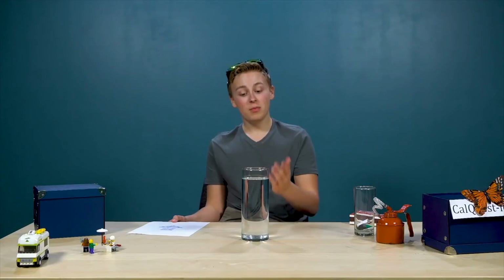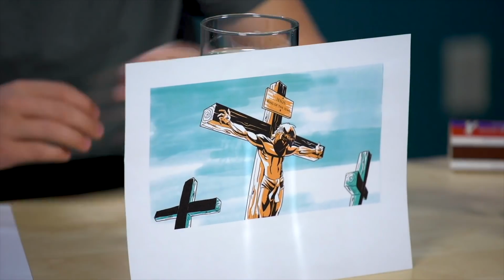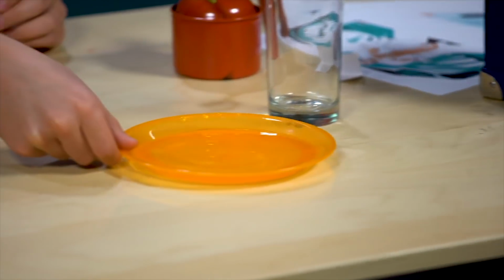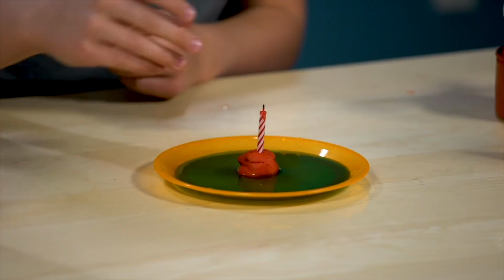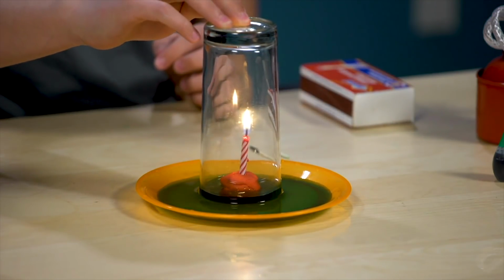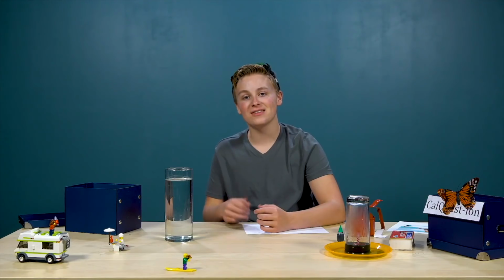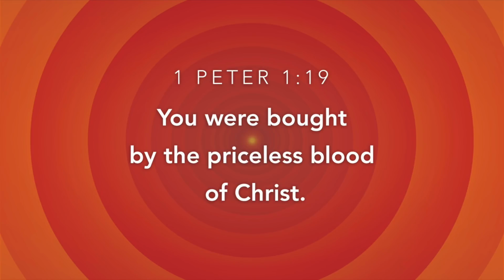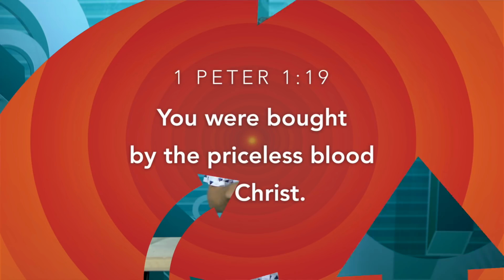Family Discussion Guide // Elevate // June 27/28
▶Following Jesus
If you decided for the first time to follow Jesus, we’d love to connect with you. Fill out the form below with the help of an adult, and we’ll send you some things to help you get started on this amazing journey with Jesus!

▶Can you guess how much things cost? Look around your room and think about how much each thing costs to buy. Then, take some time to think about what it means that you are priceless to God. No amount of money is worth more to God than you are. God’s son Jesus even gave his own life for you.

▶Discussion Questions:
Can you think of something that doesn’t cost much money, but is worth a lot to you because it’s special to you?
Jesus gave his life for every person in the world. What might we do differently if we saw every person as “priceless” like God does?